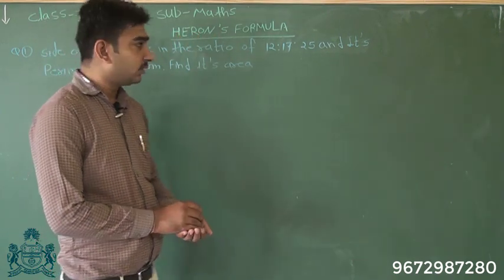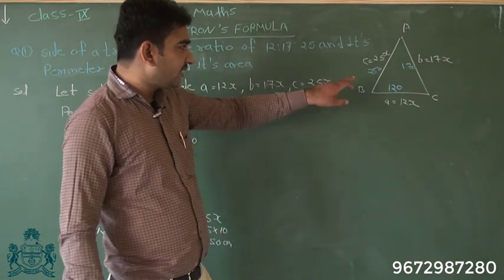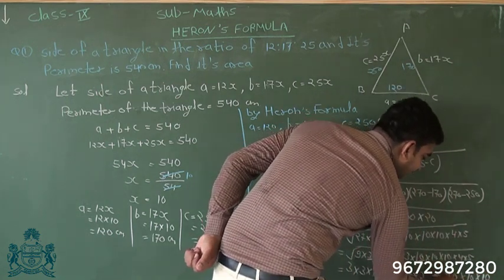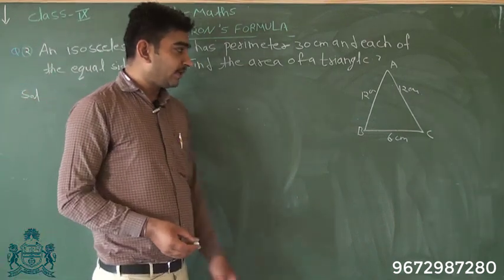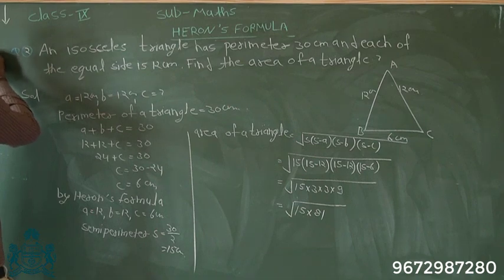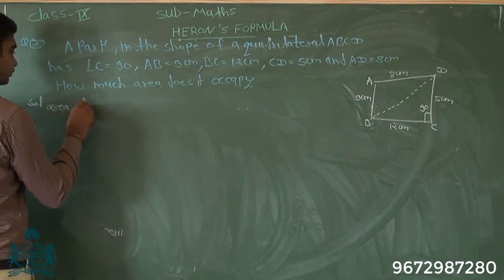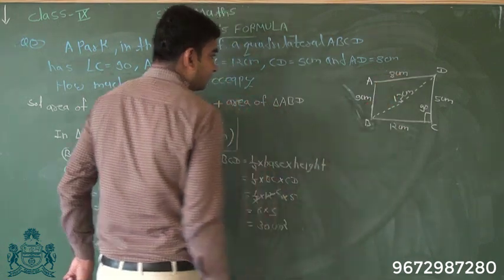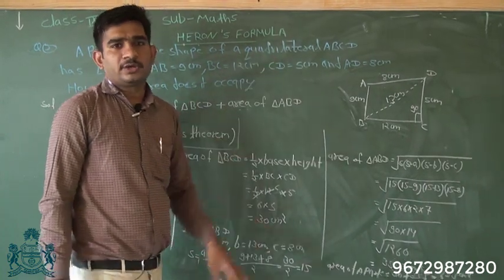CLASS 9th MATHEMATICS : PART 7 - HERON'S FORMULA (ENGLISH MEDIUM)